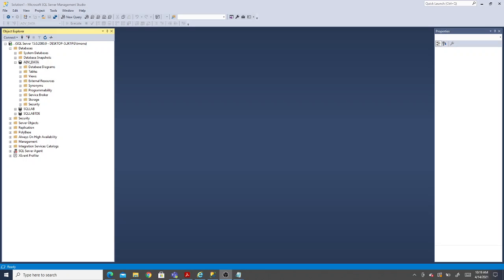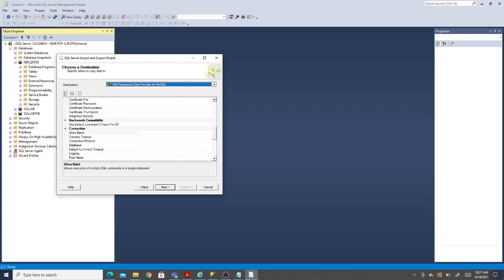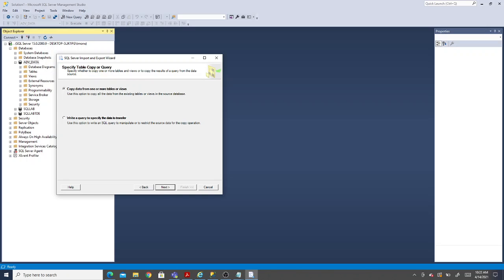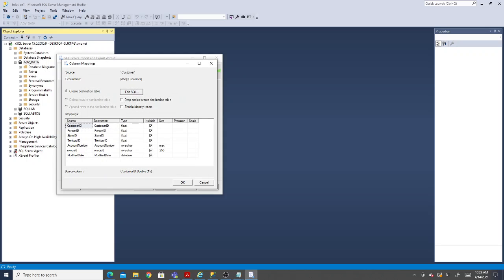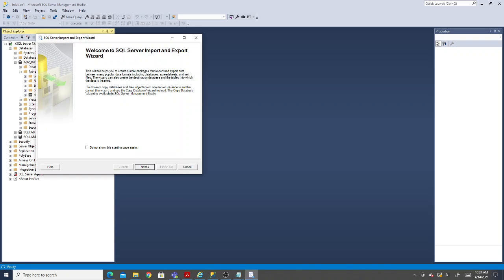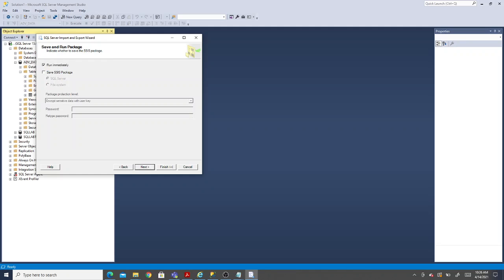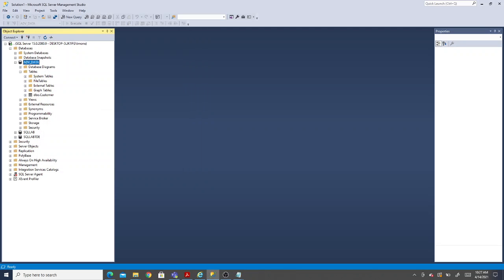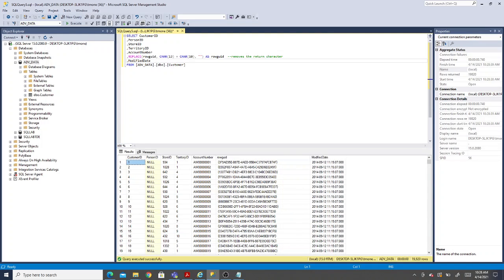Import Excel to SQL manual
Import Excel spreadsheet using Import Export Wizard in SSMS